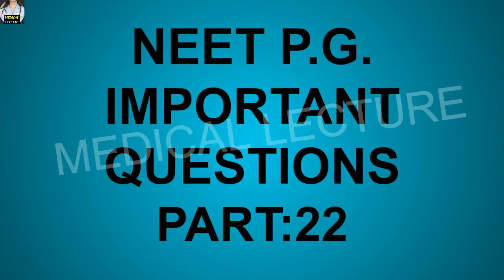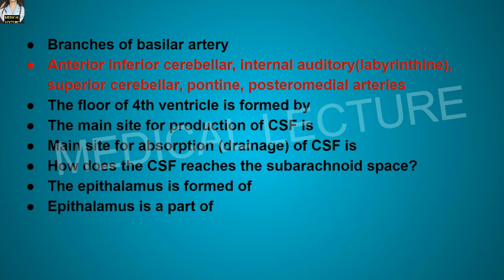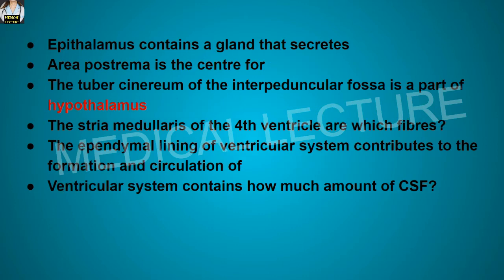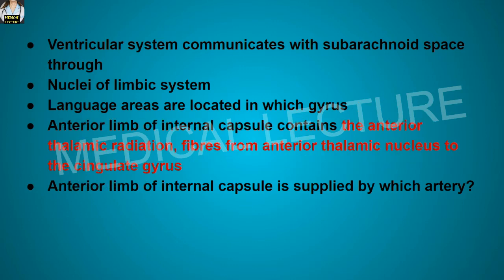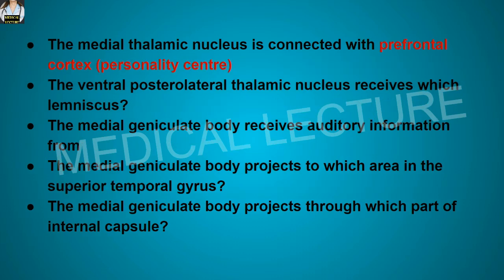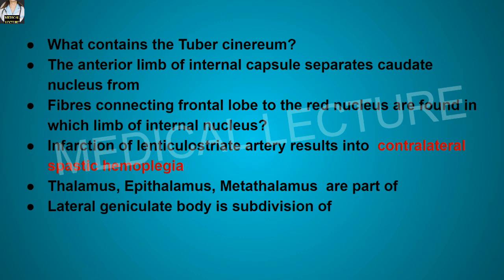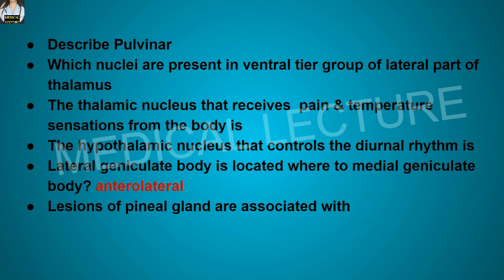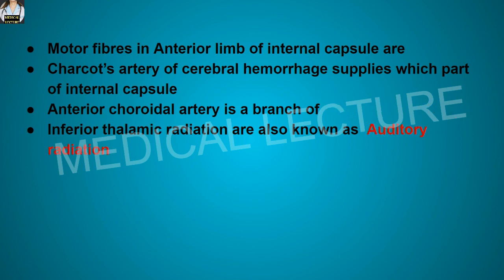ANATOMY IMP NEET P.G. NOTES + MCQs + ONE LINERS|| VENTRICLES, CSF ||MEDICAL LECTURE|| PART: 22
In this video, I have provided u some important notes for medical entrance exams. In this particular video, I have covered the VENTRICLES, CSF topic. First, try to solve it by yourself & test yourself by pausing the video. Hope this helps you with your studies. I will cover the further chapters soon...